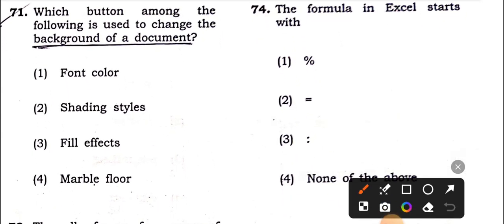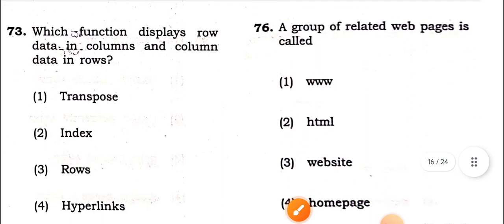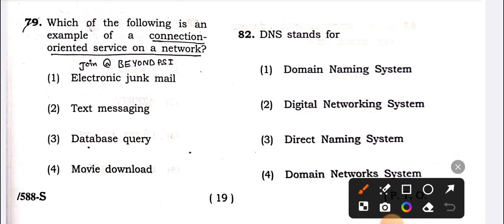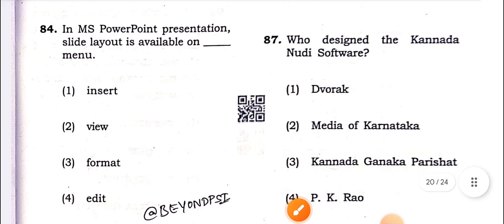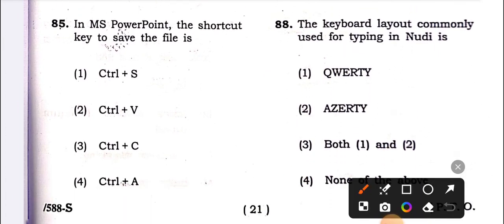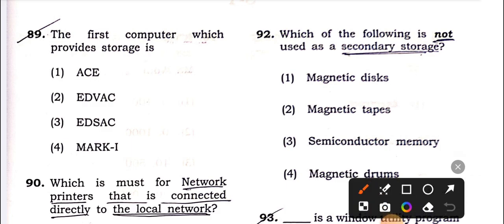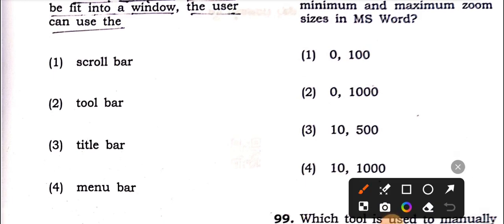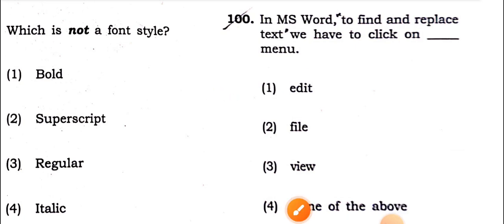KPSC PDO (NHK) Paper-II Solved | Computer part solved paper